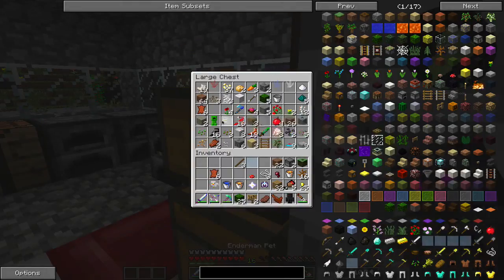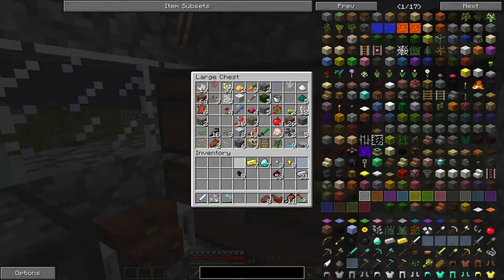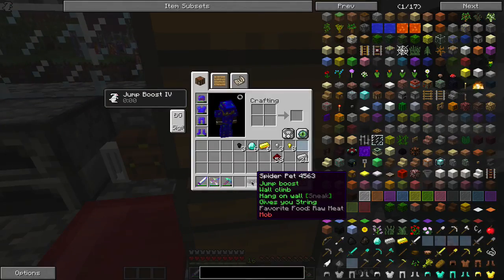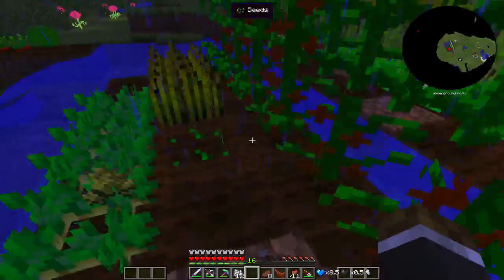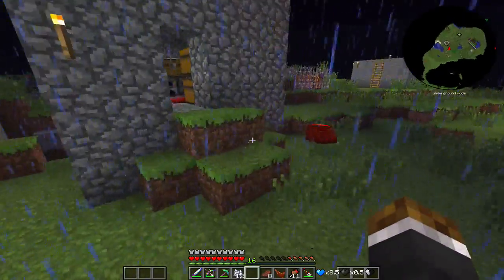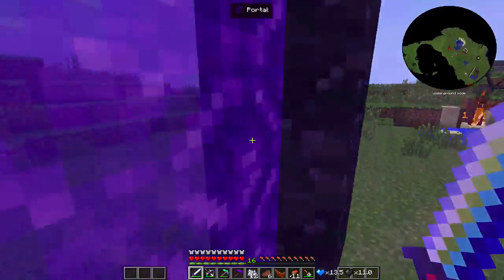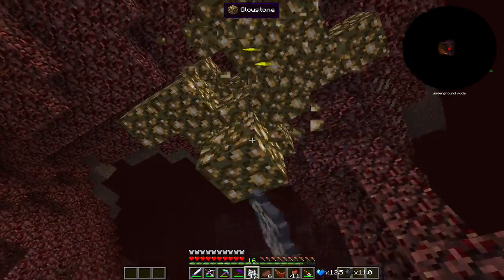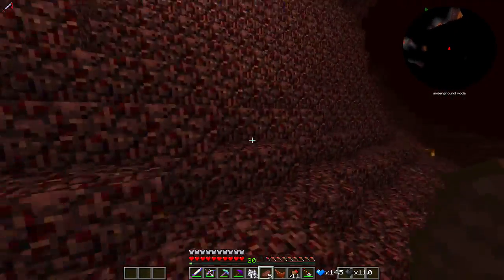Minecraft CRAZY CRAFT 3.0 - Inventory Pets Mod (Iron Golem, Spider, Magma Cube, Cow, and More) #12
Today we make a bunch of brand new Inventory Pets and head to the Nether for some fun!

My server IP: hub.TheNexusMC.Com